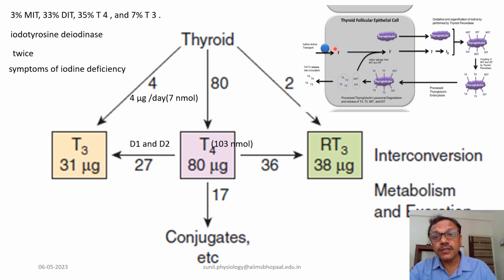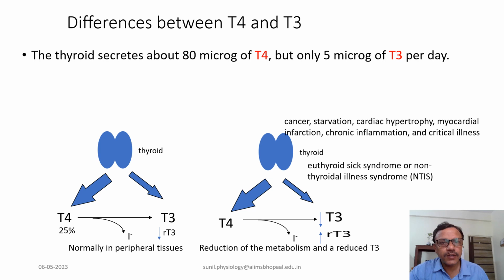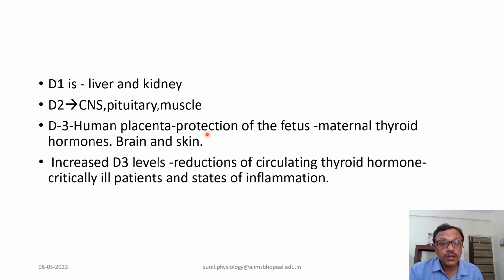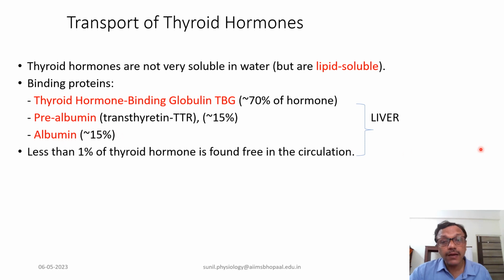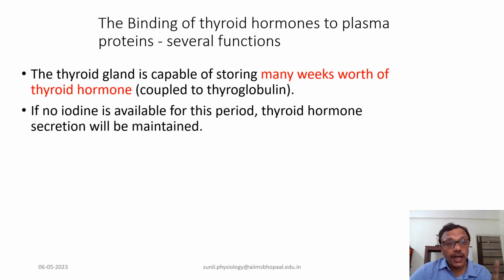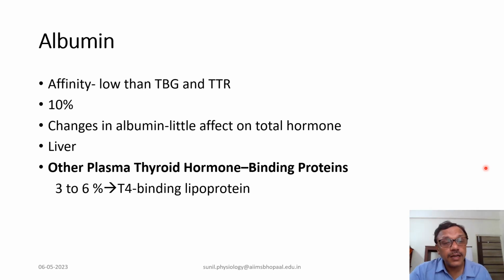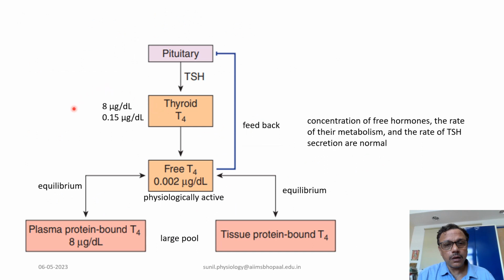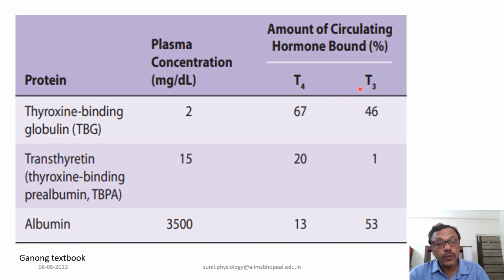Thyroid hormone -Transport/Regulation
Transport and regulation of Thyroid Hormone, sunil chouhan, Cho-Cho